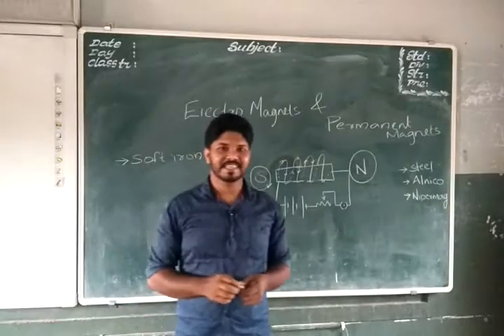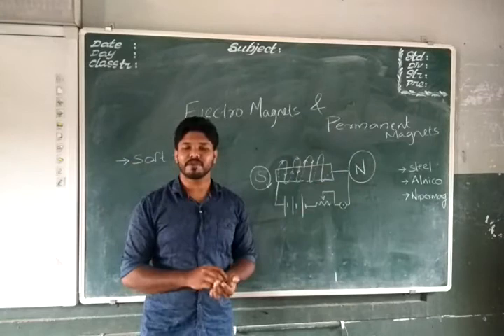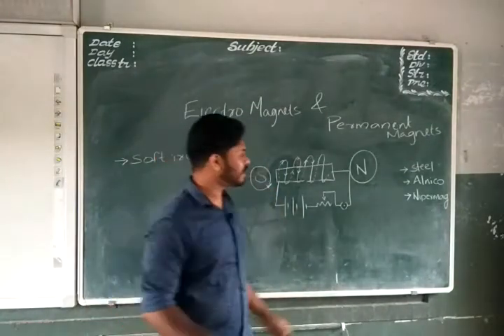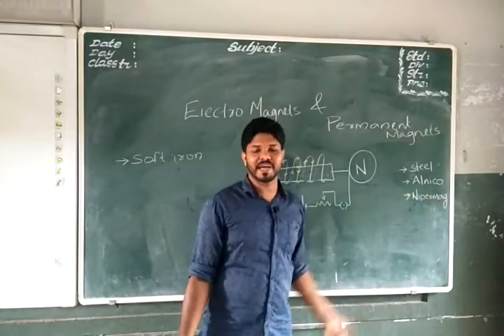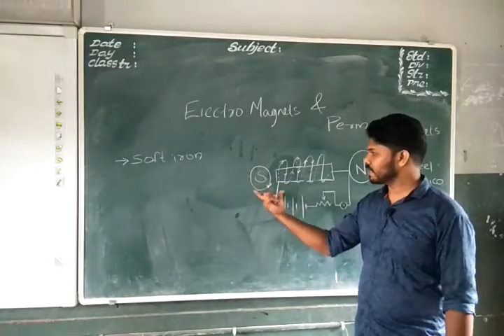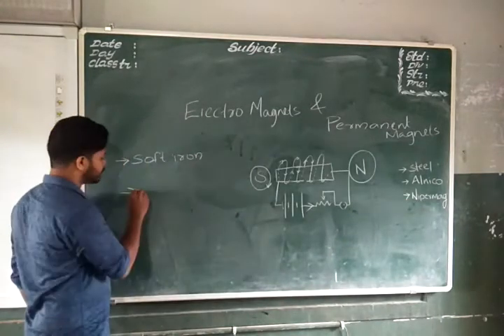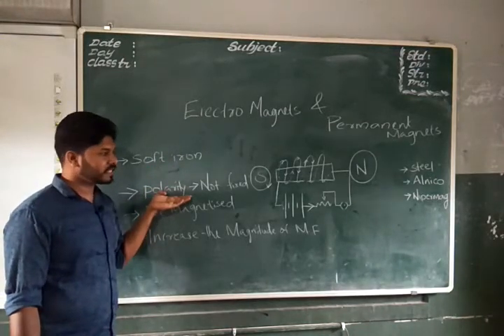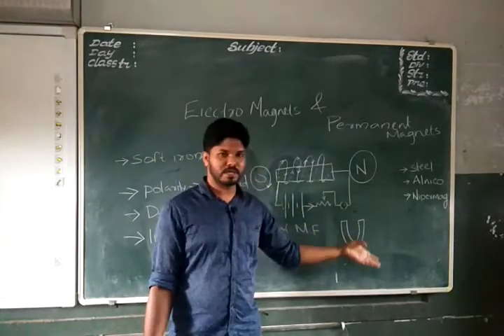Class 10 CBSE PHYSICS Magnetic Effects- Electro Magnets